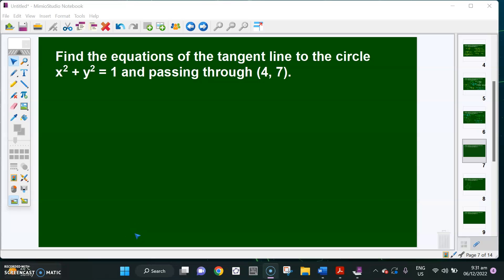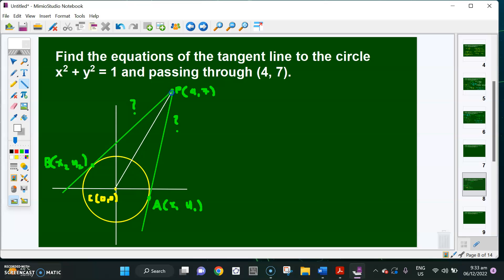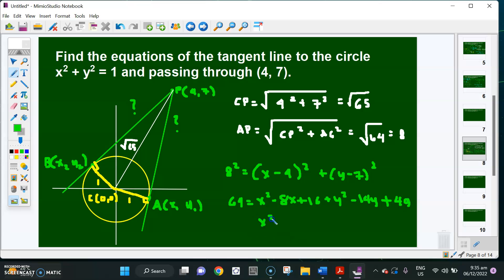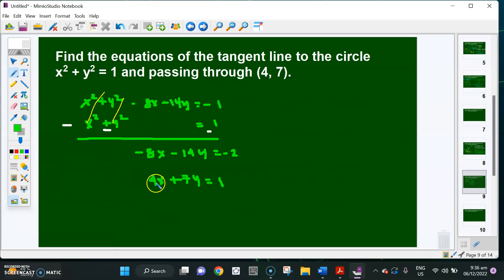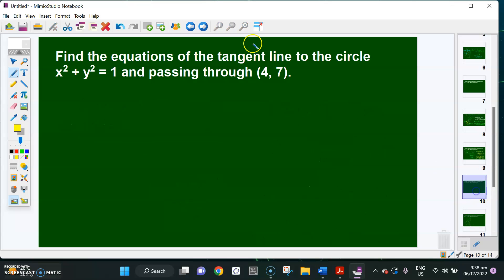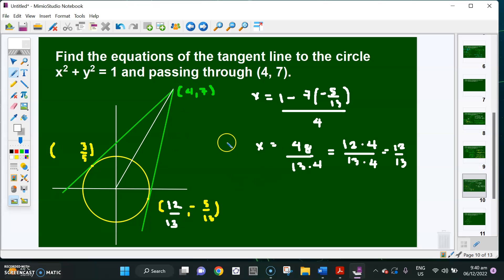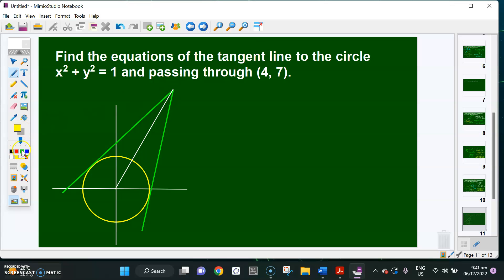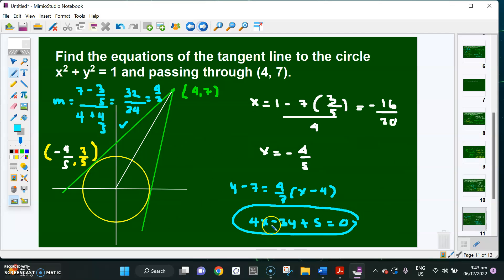Equation of Tangent Lines given an External Point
Tangents to a Circle